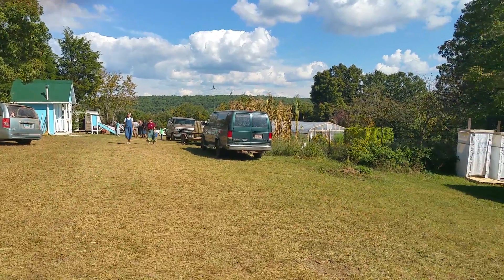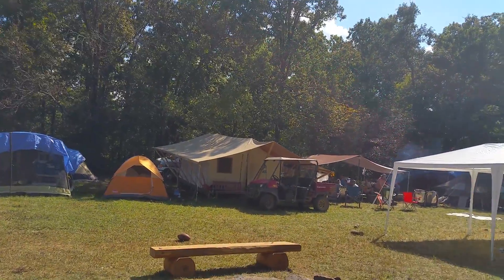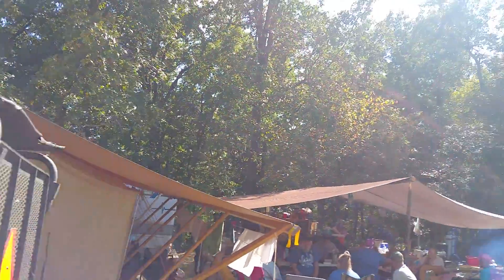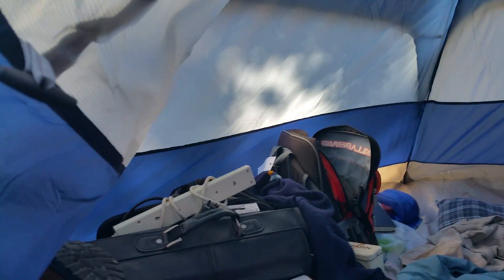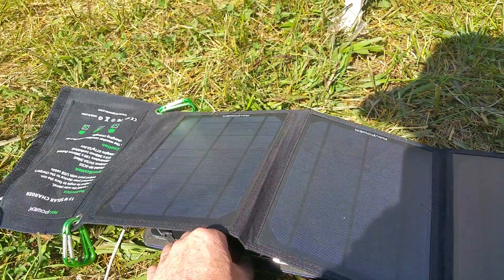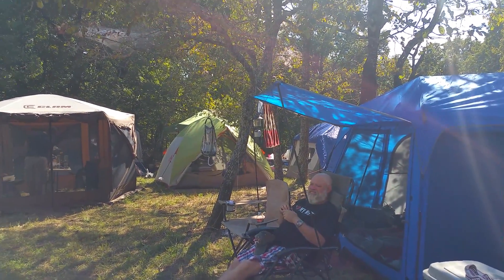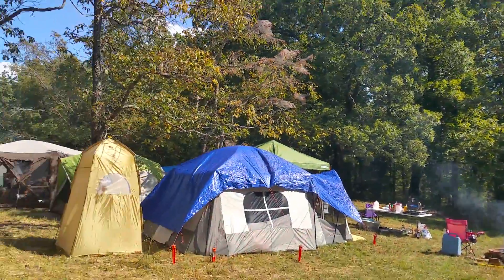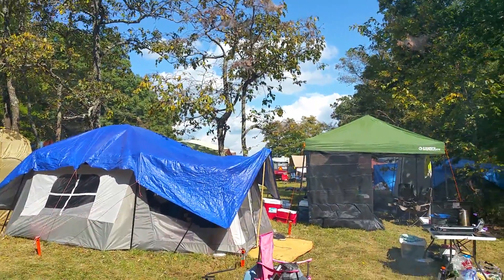Sukkot 2015 - Walk Around Zachs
Sukkot at Zach Bauer's Farm